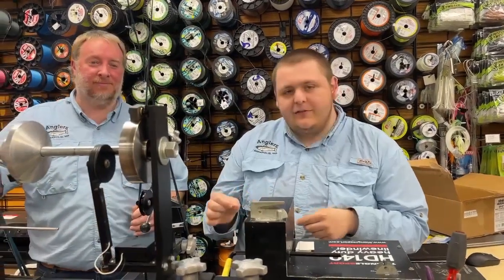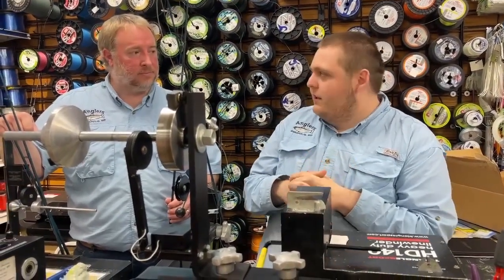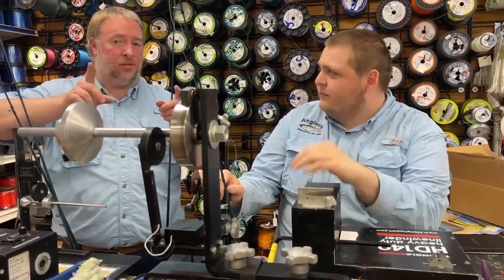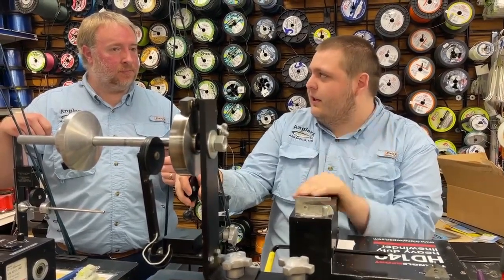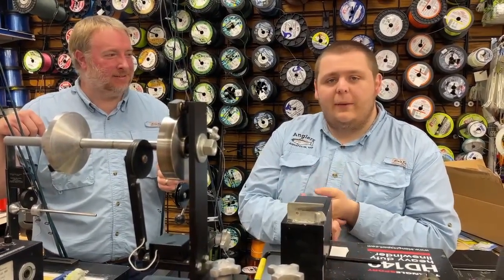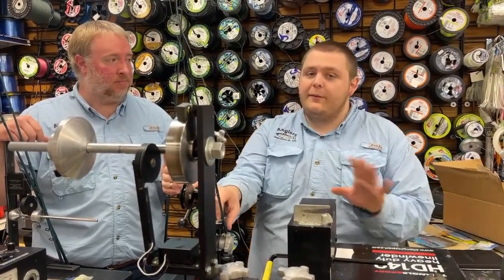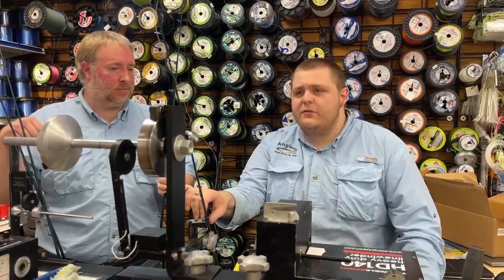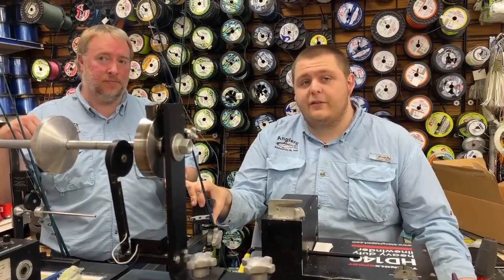Chesapeake Bay Fishing Report: April 22nd 2022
Cover Image: Anglers employees Lyndsie and Sammy found that shad are still prevalent in the upper parts of our local rivers, and that there are still some nice white perch holding up in the those shallow areas as well!